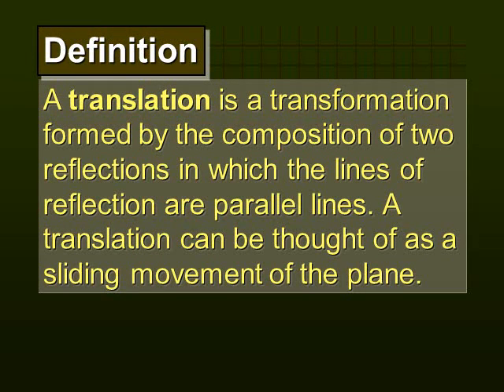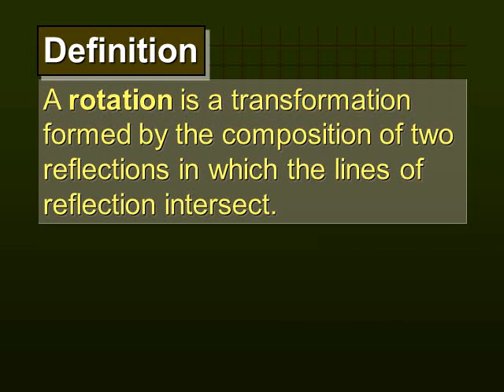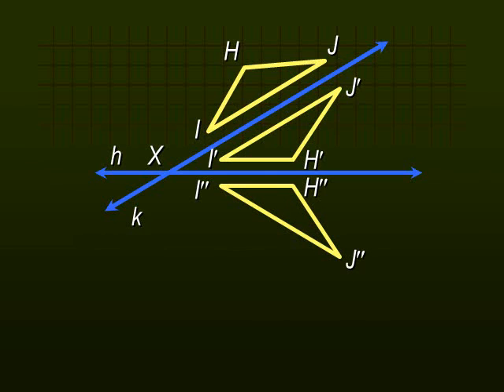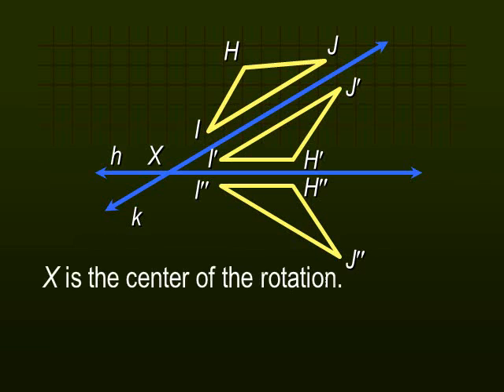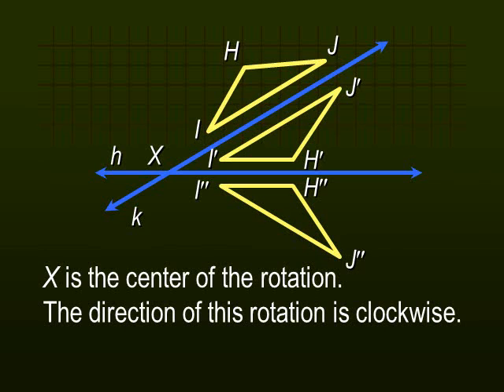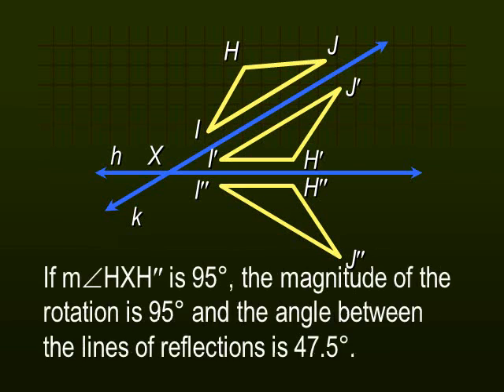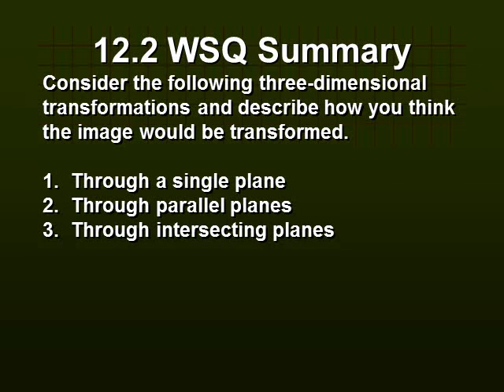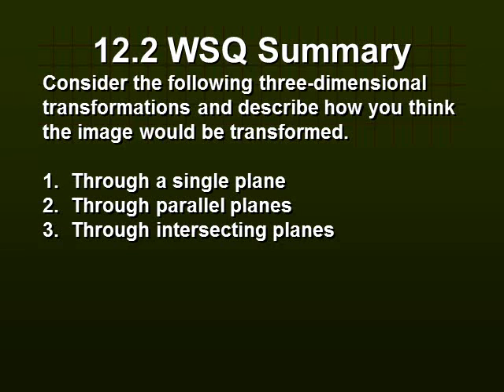Geometry 12.2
Translations & Rotations